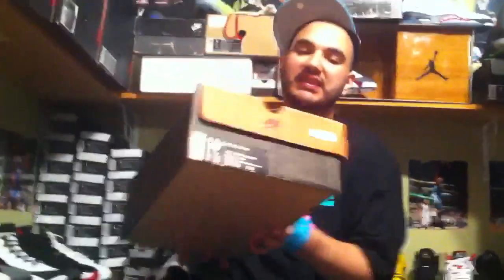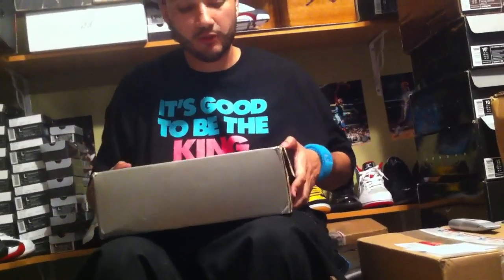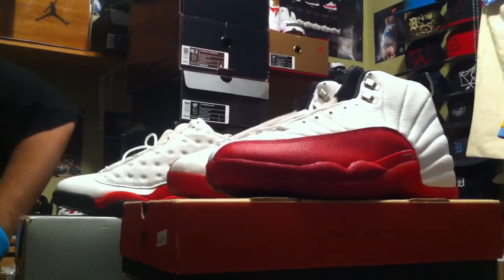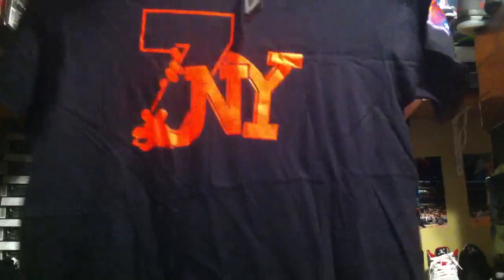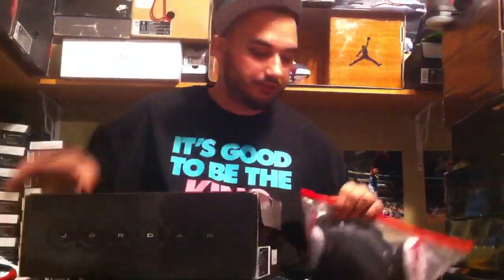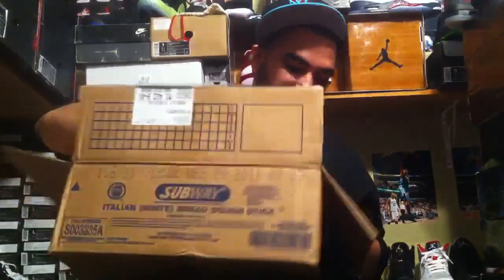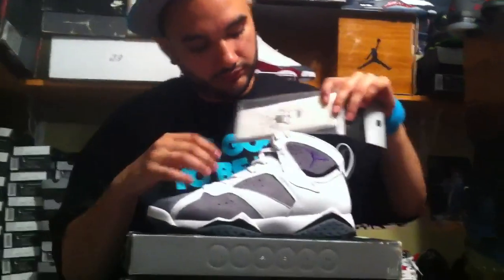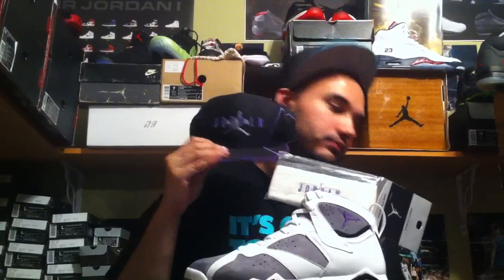Jordan OG heaters for sale and Retros on deck too!! peep the heat 5/28/2011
Jordan og heaters for sale peep the heat on deck